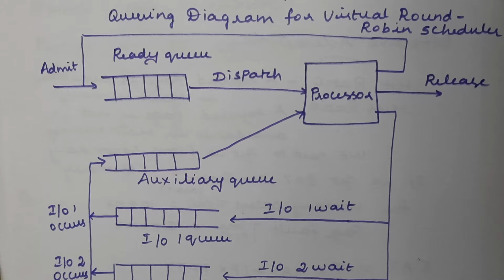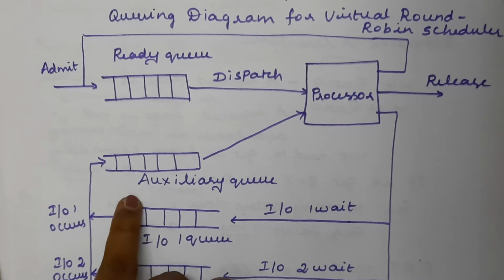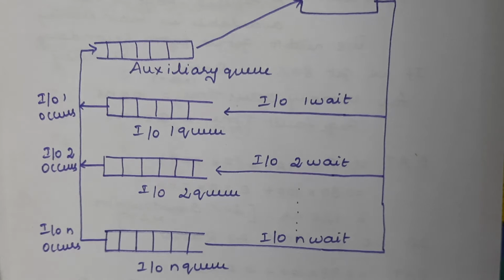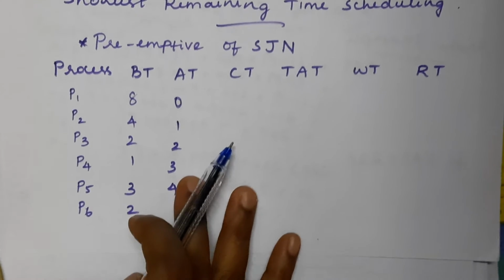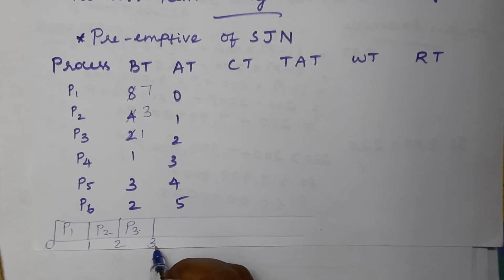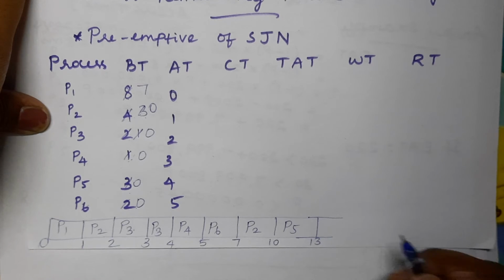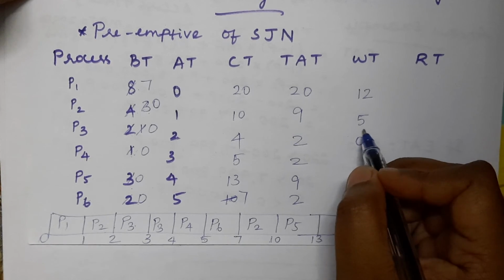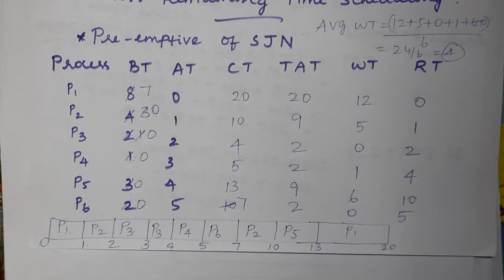Shortest Remaining Time | Interactive Environment|CPU Scheduling Algorithm Operating System Concepts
Shortestremainingtime#OS